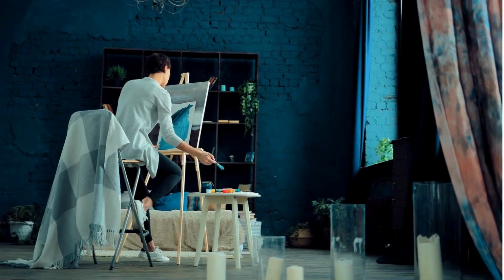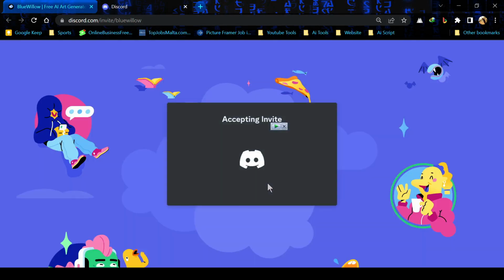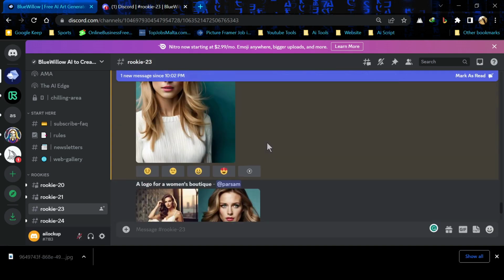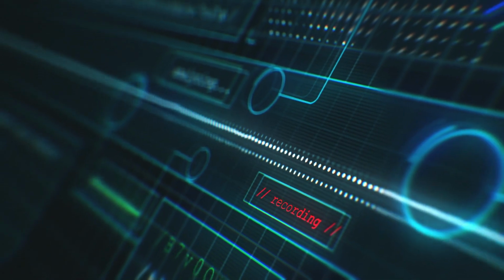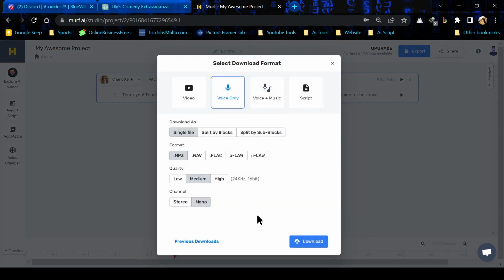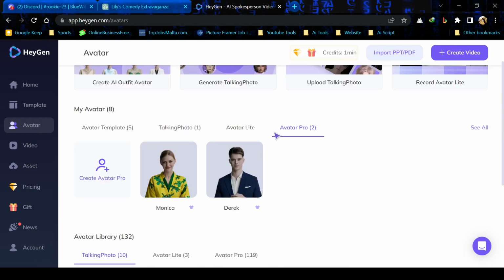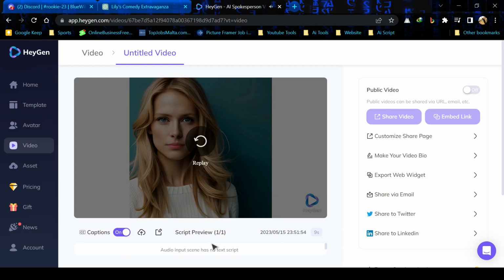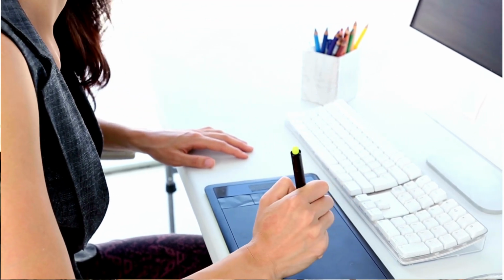Create Your Own AI Animated Avatar || A Step-by-Step Guide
Welcome back to our AI Lock Up channel, where we demystify the world of Artificial Intelligence. Today, we're diving into a thrilling tutorial: How to Create Your Own AI Talking Avatar! This step-by-step guide will show you how to bring your digital creations to life, turning them into expressive and interactive AI avatars. Create your own ai avatar create an ai avatar ai video avatar generator create ai avatar video how to create ai animation ai digital avatar mid-journey mid-journey alternative blue willow ai bluewillow ai Chatgpt Murf AI ai voice genaretor ai image to video heygen, heygen ai ai lockup.

In this video, we'll walk you through a simple four-step process. We’ll be using intuitive tools like Mid-Journey, Blue Willow, ChatGPT, Murf AI, and Hey Jen. Don't worry if you're new to these tools; we've got you covered! Whether you're a seasoned techie or a beginner, you'll find this tutorial engaging and easy to follow.

Here's what we'll cover:
1. Generating your unique AI Avatar with Blue Willow.
2. Scripting engaging dialogues with ChatGPT.
3. Giving your avatar a voice with Murf AI.
4. Bringing your AI avatar to life with Hey Jen.

Our goal is to make AI accessible and fun, and this video does just that! By the end of this video, you'll have created an AI talking avatar that not only looks cool but also speaks and interacts. Create an animated avatar how to make animated avatar how to make an ai avatar how to create an animated avatar cartoon create your own avatar create your own animated avatar

For those of you new to our channel, we regularly post content about the latest trends in artificial intelligence, machine learning, and more. Create your own animated character online free create your own anime avatar free how to create an ai avatar how to create my own animated character create your own ai animated avatar in just 5 minutes create your own ai animated avatar a step-by-step guide create your own stunning ai animated avatar

If you have any questions or need more clarification, feel free to drop a comment. We always appreciate your feedback and strive to answer all your queries.

Links to all the tools used in this tutorial are provided in the description below. Also, let us know if you're interested in learning how to generate prompts effectively - we'll be more than happy to create a video about it.

Remember, the world of AI is at your fingertips, ready to be explored. Stay creative, keep experimenting, and above all, have fun!